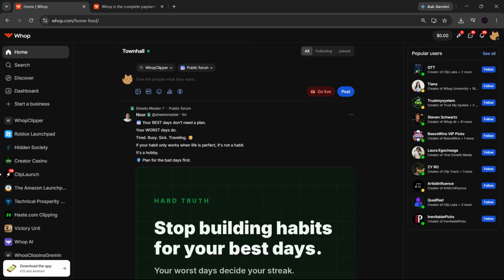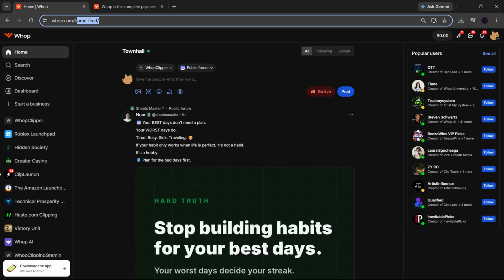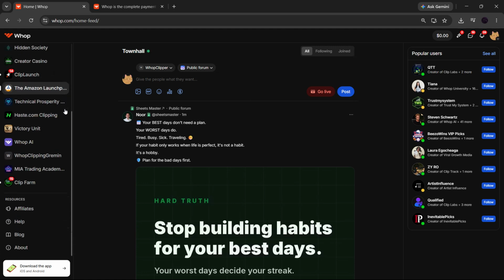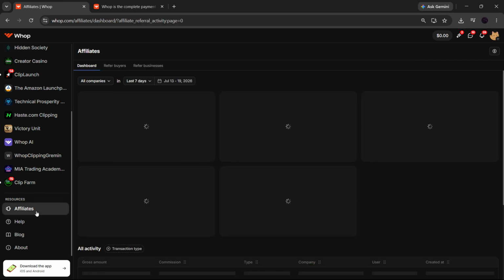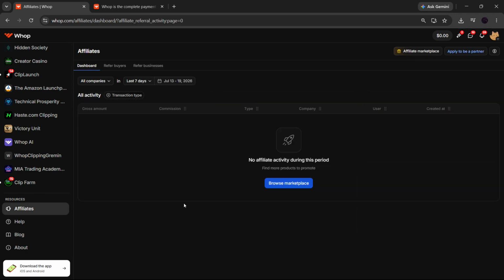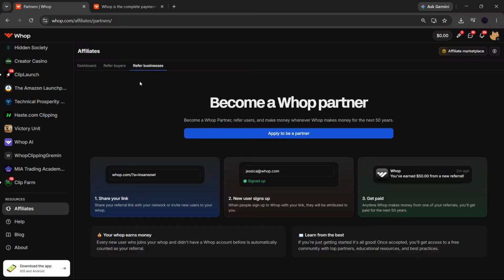How To Become A Whop Partner Affiliate (Step-By-Step Guide)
Learn how to become a Whop affiliate by finding the Affiliates section, applying to the partner program, and joining the waitlist.
Discover how Whop referrals work, how lifetime commissions are earned, and what access you get after approval.

🕚Timestamps:
0:00 Intro
0:20 Accessing the Affiliates Portal
0:51 Navigating to Business Referrals
1:13 Applying to Become a Partner
1:37 Joining the Waitlist
1:52 What Happens Next After Approval
2:26 How Whop Referrals and Commissions Work
2:58 Outro

✍️What You'll Learn In This Video:
• How To Access The Whop Affiliates Portal
• How To Navigate To The Refer Businesses Tab
• How To Apply To Become A Whop Partner
• How To Join The Whop Waitlist
• How Whop Automatic Referral Attribution Works
• How To Earn Lifetime Commissions With Whop
• How To Share Your Unique Whop Referral Link
• How To Maximize Whop Affiliate Opportunities

💡Pro Tips:
• Share your referral link with audiences already interested in creator tools and digital products.
• Use clear, simple messaging when promoting Whop to increase conversions.
• Keep track of which platforms bring you the best referral traffic.
• Check your partner dashboard regularly for updates and access changes.
• Focus on building trust first so your referrals are more likely to sign up.